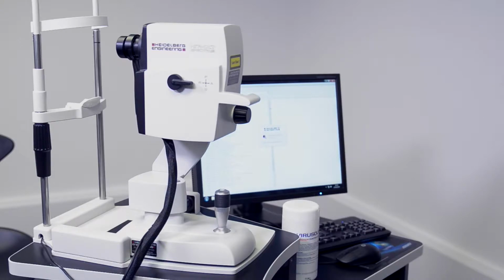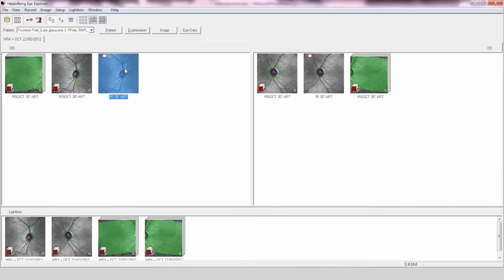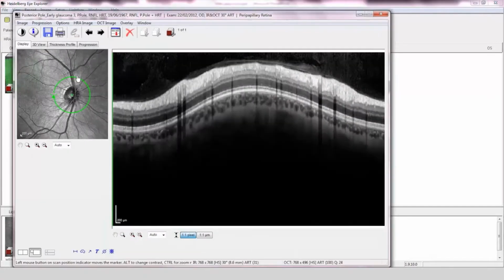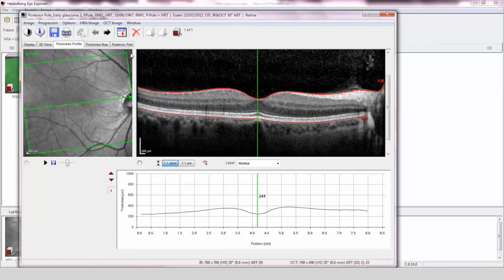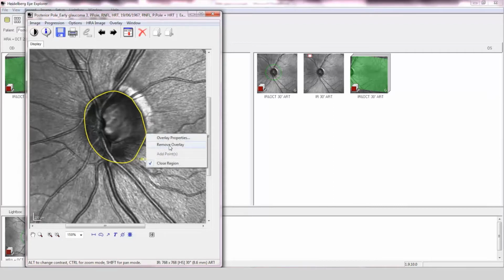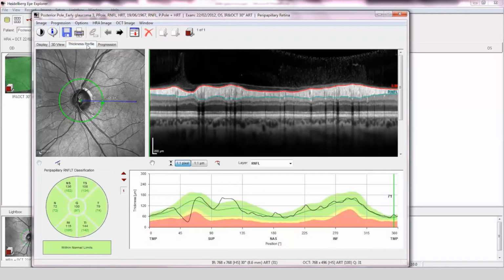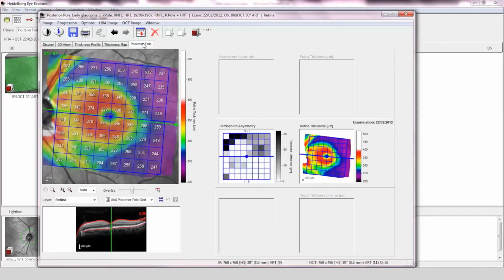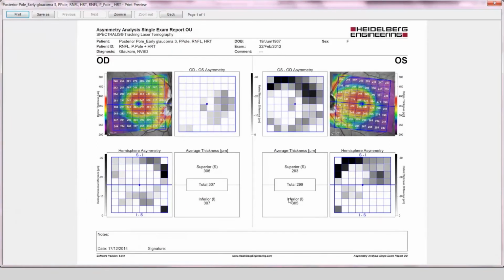Glaucoma Case Study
Heidelberg Engineering present a Glaucoma case study